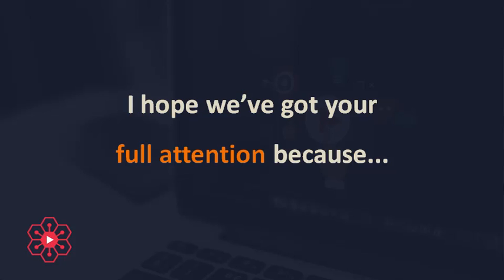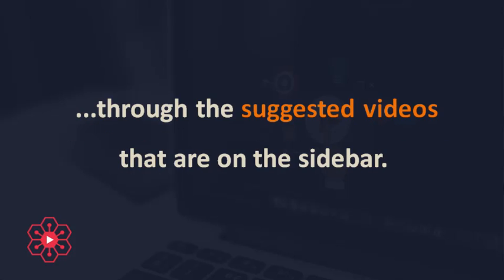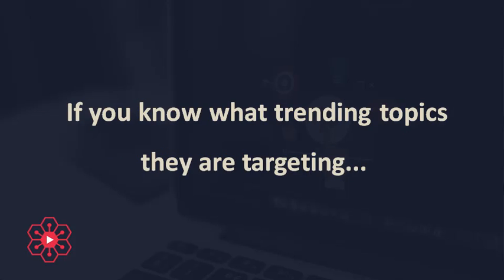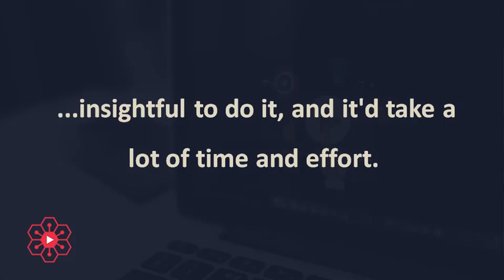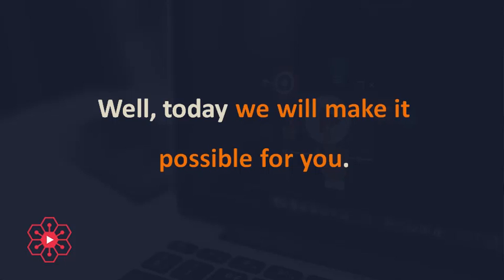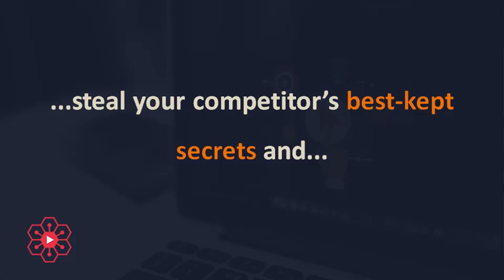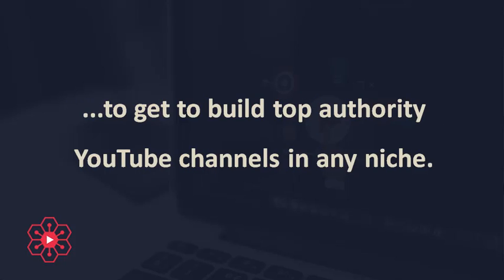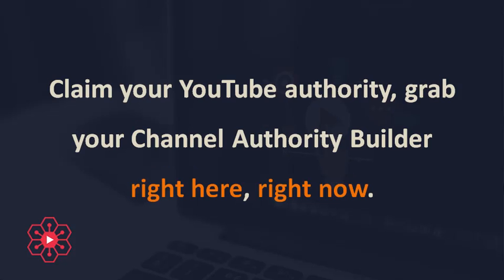Videoseeder - Channel Authority Builder PRO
Channel Authority is the most important principle behind YouTuberankings. It is on this principle we have build a 7 million subscriber channel.

On YouTube the top traffic source is not search. It’s suggested videos. YouTube drives most of its traffic through the suggested videos that are on the sidebar.

Authority is what gets you there. The more authority you have the more sidebars you’re on and the more organic traffic you get without even ranking for it.

The most interesting thing about Authority is that it has to be built and the easiest way to build it is by emulating what other top channels are doing.

Watch their tricks, duplicate them in your channel and watch your channel soar. If you know what trending topics they are targeting and the tactics they are using, you can save your own research time.

Best of all, with the right strategy you will get on the sidebar of these very videos and get traffic from them.

The problem is, research like this is not easy. You're going to spend days maybe even weeks preparing everything.

We have a tool that automates the entire research, Channel Authority Builder, the most popular YouTube authority building system around.

It shows you on a daily basis what is working on YouTube in your niche. Which videos are being well received, what's being rejected, and what tricks your competitors are using to rank and drive traffic.

With Channel Authority Builder you can create a killer strategy for your YouTube channel, steal your competitors' traffic and turn your YouTube channel into a spectacular success.

To make it easier for you, Channel Authority Builder comes with full-fledged authority building training that shows you step by step how to build authority channels.

The exact systems, tricks and ways that you need to get to build top authority YouTube channels in any niche. Your investment is protected by our 30 day guarantee.

If you don’t find value in Channel Authority Builder, if you don’t see your rankings and your authority improving, just let us know and we will refund 100% of your money.